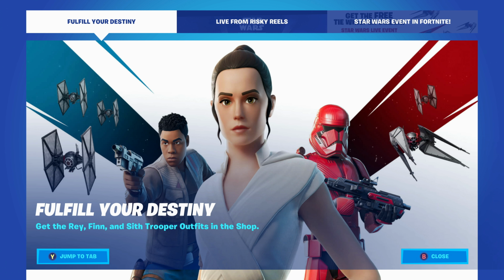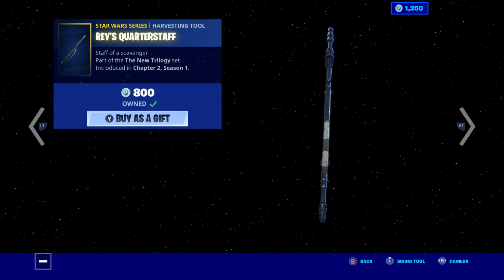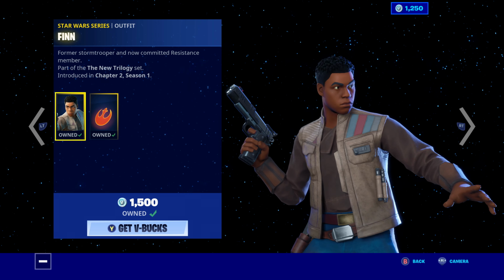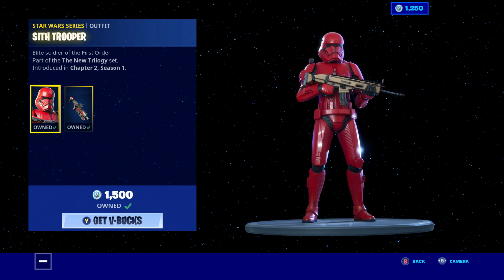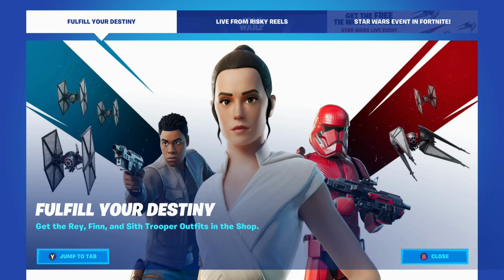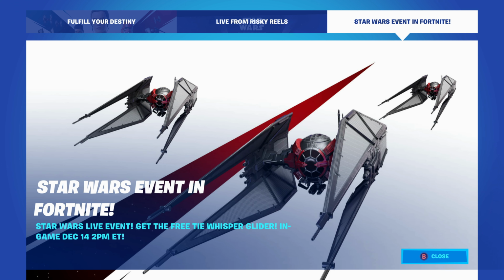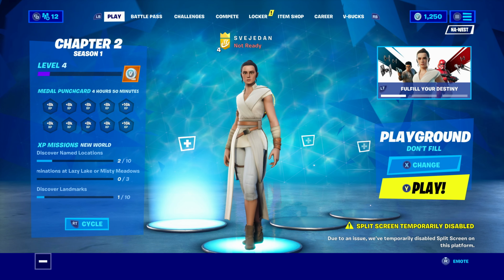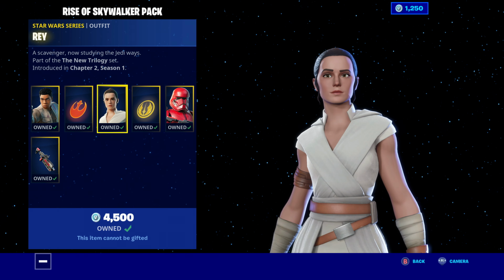Rise of Skywalker x Fortnite Event Details, Showcase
Here I showcase the Star Wars content that is with Fortnite. I go over the prices, bundles and gameplay showcase of the different skins you receive and different items you get.